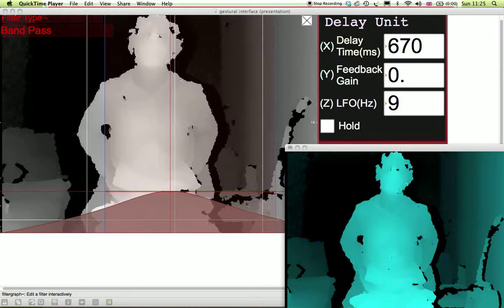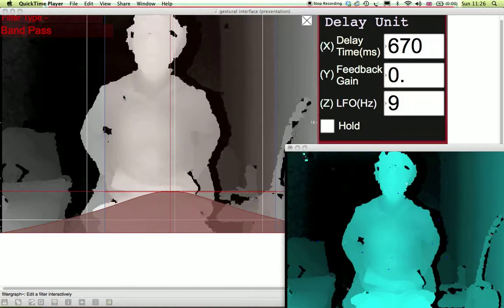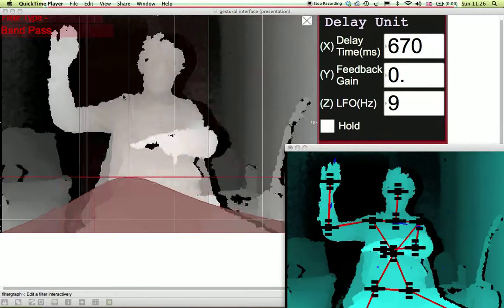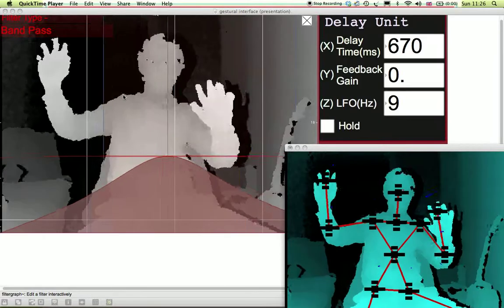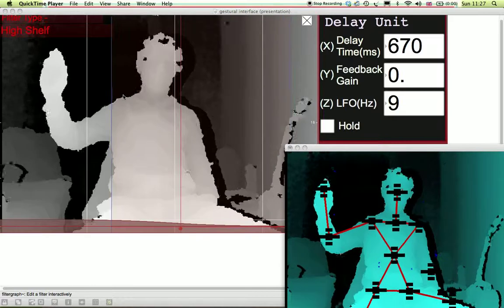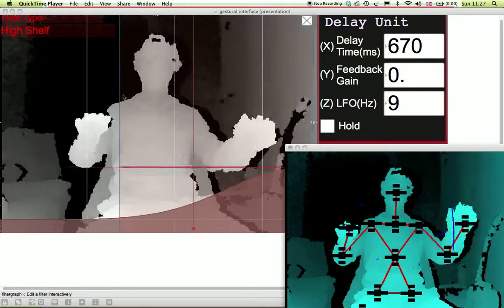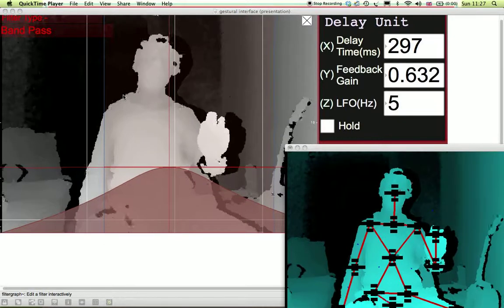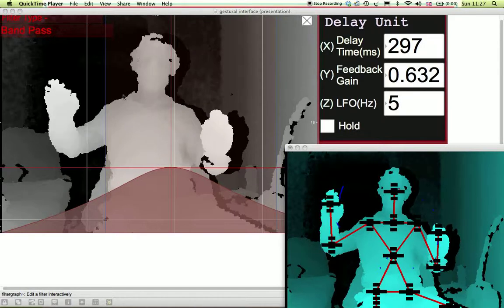Kinect Audio Manipulation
The use of gestural interaction in any creatively orientated software has been in the epicenter of current research as an alternative and more natural way of interaction with software and hardware. Technological advances in computing offer a plethora of alternative visual, audio and gesture interfaces. Specifically in music composition, the software packages available currently utilise graphical user interfaces (GUI) to interact with the musician. This method of interaction is in stark contrast to the way in which a musician interacts with a musical instrument, which typically involves significant tactile and gesture interactivity. In this work we investigate a replacement to conventional graphical user interfaces in the form of a gestural interface.  Project by Colin Kirk.